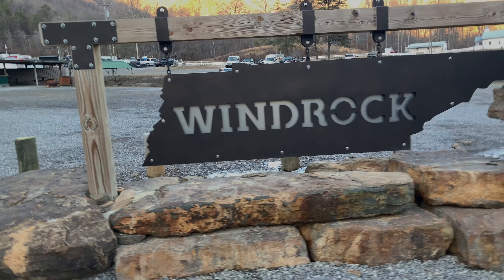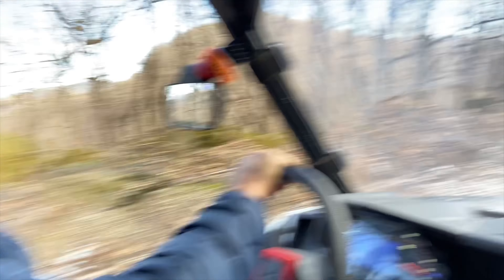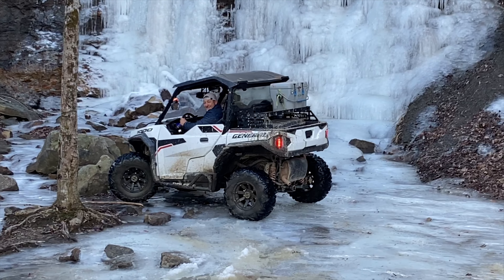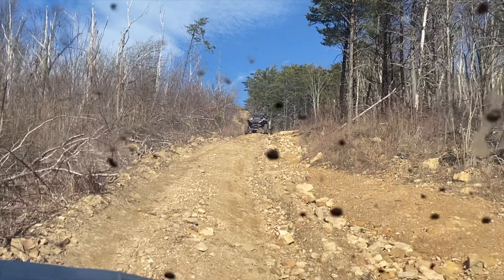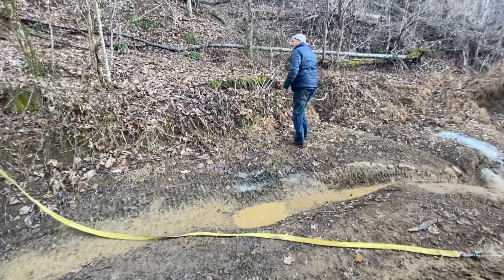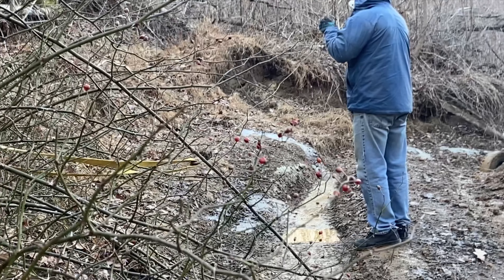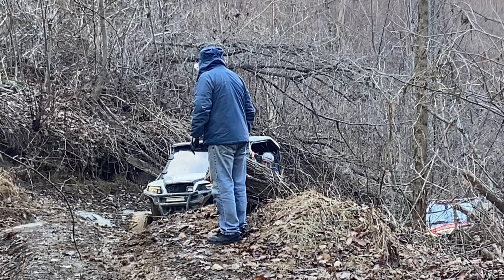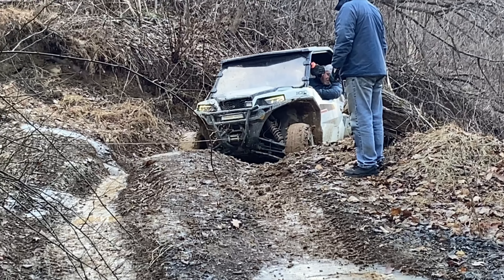Exploring Wind Rock OHV Park | Polaris General Tackle's Wind Rock Trails | Winter Truck Bed Camp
A short video from our recent camping trip to Wind Rock OHV park in Oliver Springs TN. Cold weather or snow didn't keep Kim and I home. Join Water and Land Adventures as we tackle the challenging trails at Wind Rock and Ice drift at Ole Man Falls on our Polaris General. A fun trip with our new friends John and Leslie through some of the most challenging terrain Wind Rock could throw at us. It helps the YouTube algorithm and gets our videos out to more great people like yourself.